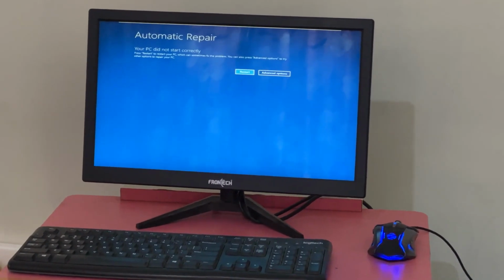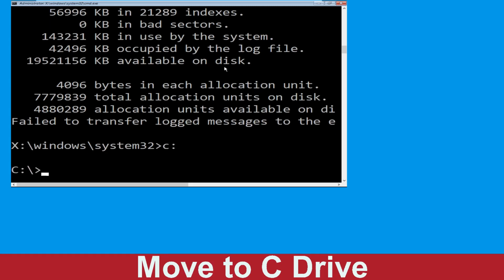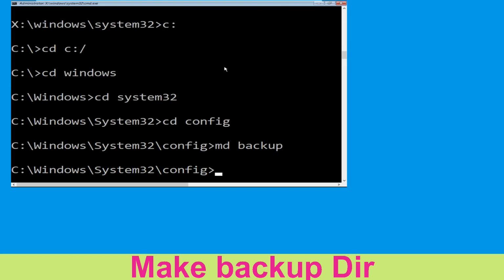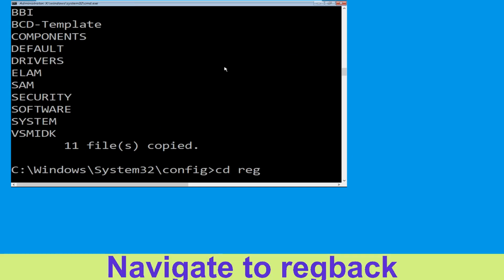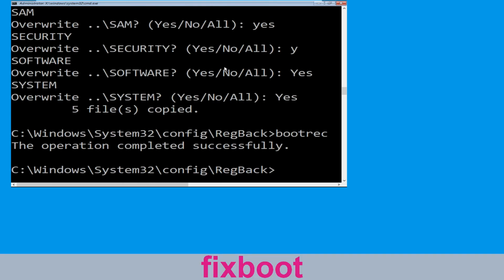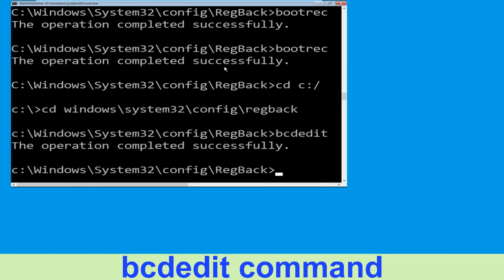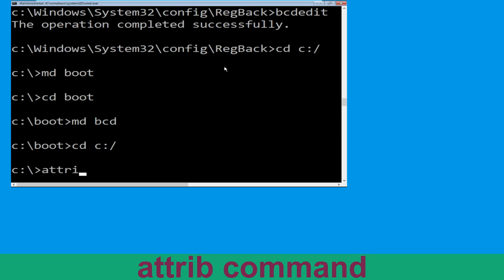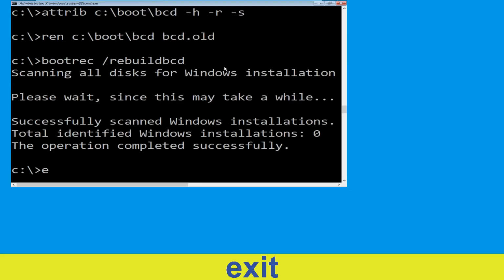CLUSTER_CSV_VOLUME_REMOVAL_LIVEDUMP 0x0000016A Windows 11 Blue Screen Error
• IRQL_NOT_LESS_OR_EQUAL Error
• BAD_POOL_CALLER Error